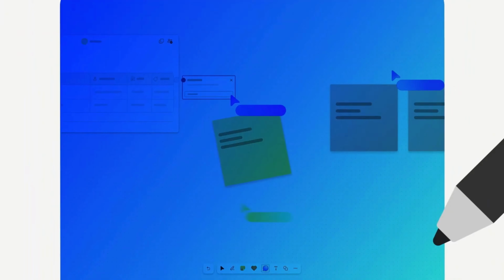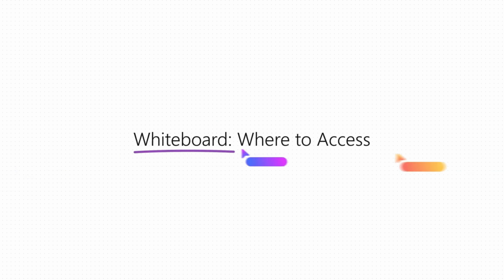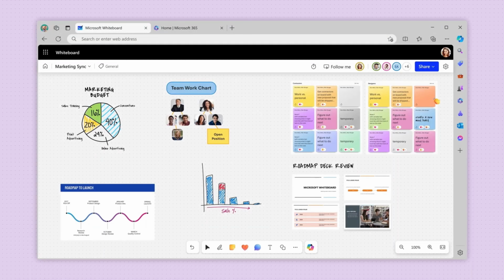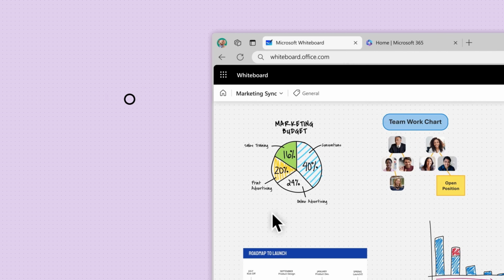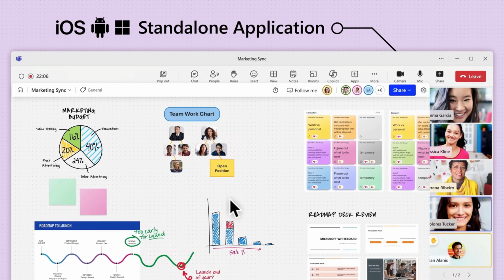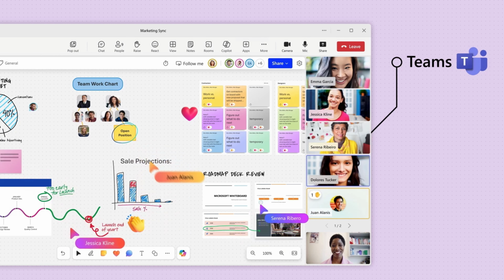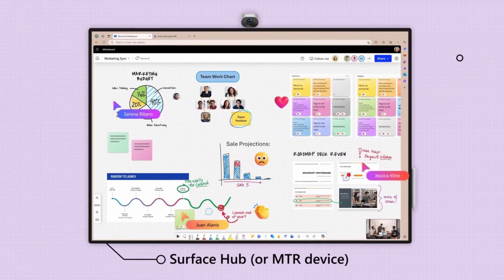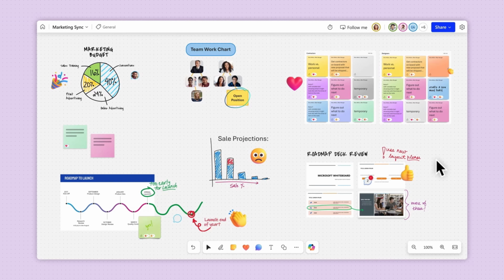Where to access your whiteboards Microsoft Whiteboards